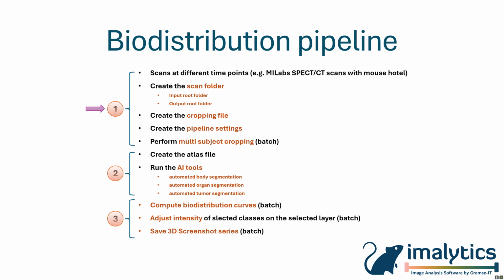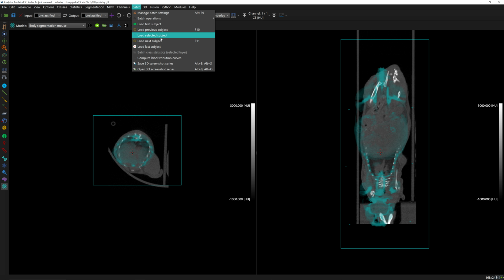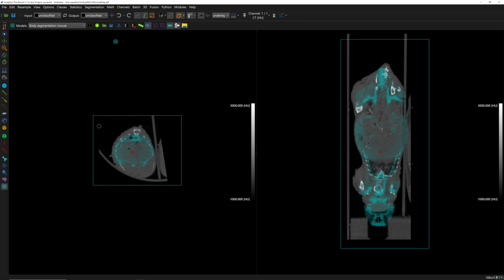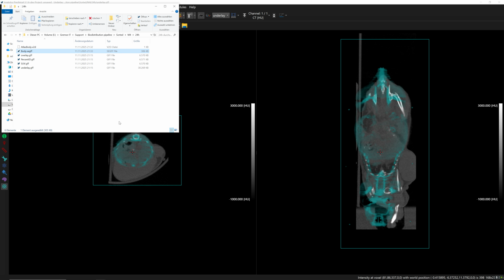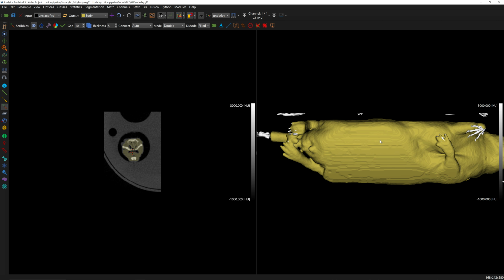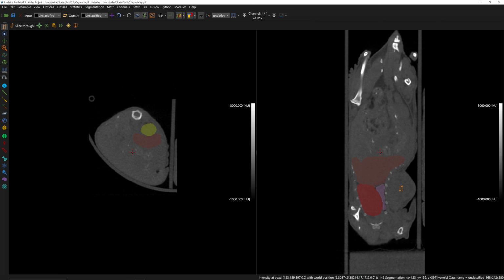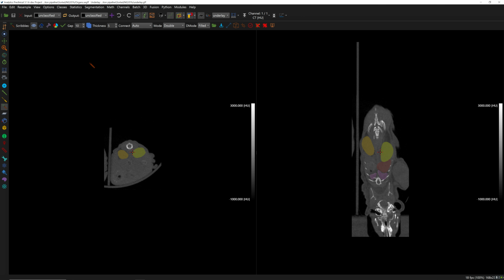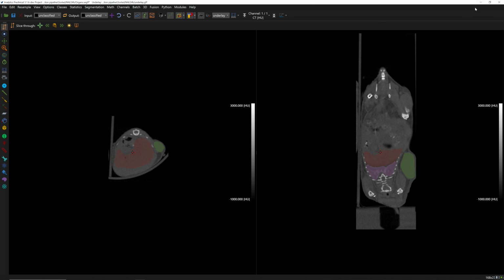Tutorial videos (PET/SPECT): "Batch AI segmentation"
This tutorial video shows how to create an atlas file​ using the Imalytics Preclinical software. Thereby, it explains in detail, how to run the AI tools​ for automated body segmentation​, automated organ segmentation​,  and automated tumor segmentation​.